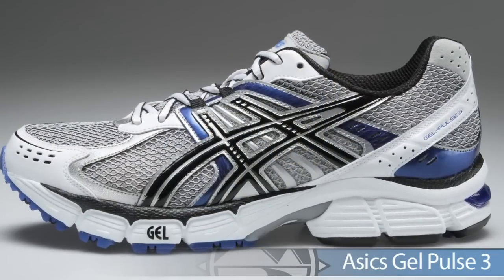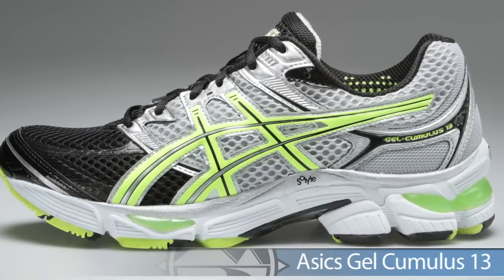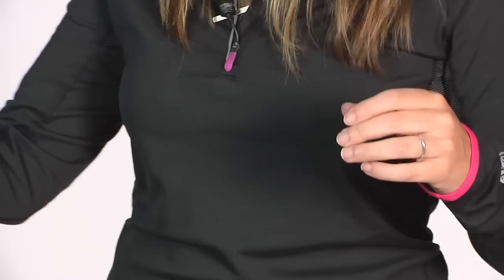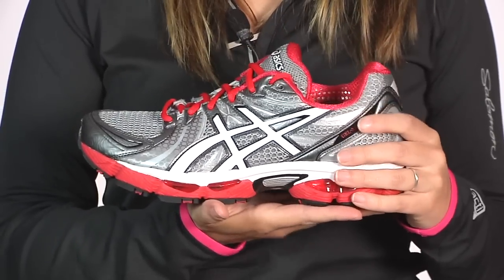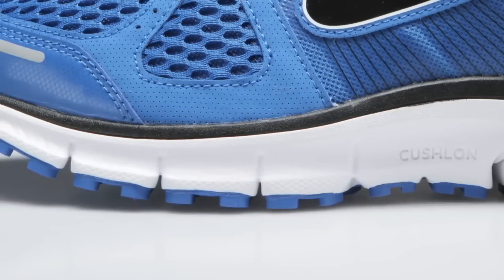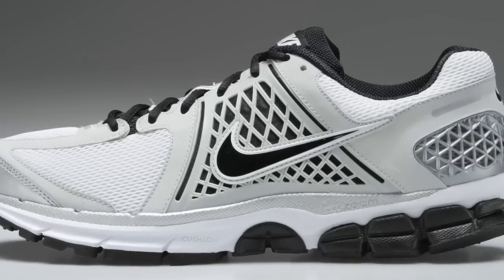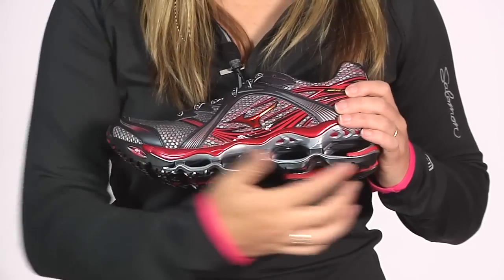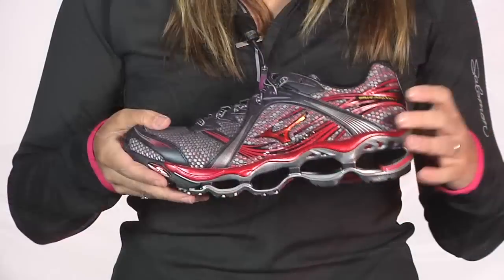Running Warehouse men's VLOG #42